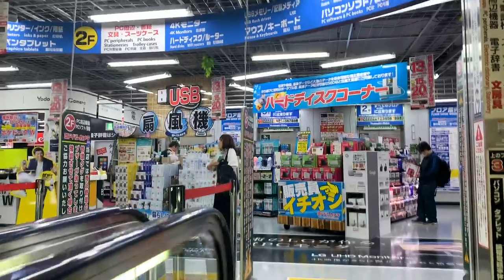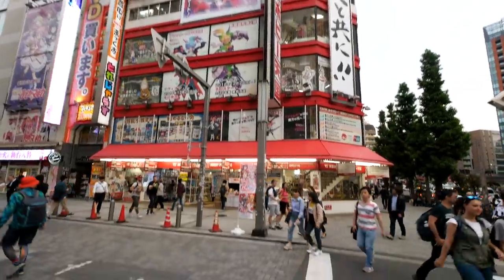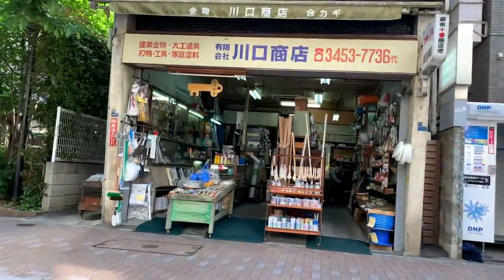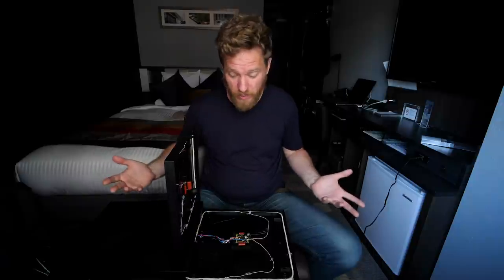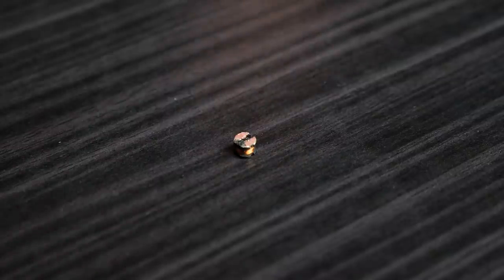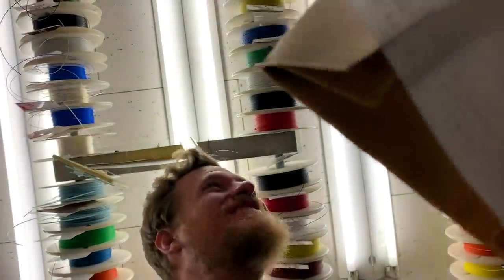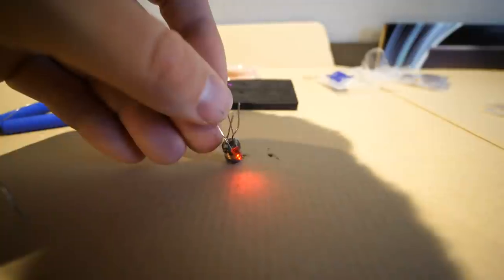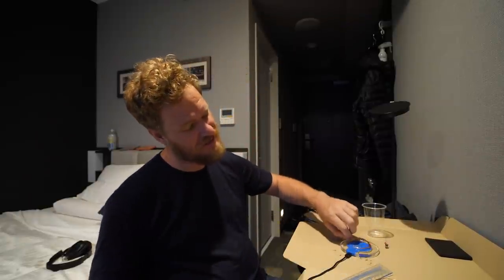I found wireless LEDs - no batteries needed! in Akihabara, Tokyo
I found these amazing wireless LEDs in Akihabara(aka Akiba) in Tokyo that light up wirelessly - with no wires or batteries!  And I got them working on a standard phone wireless charger!

See behind the scenes of Strange Parts and what's going on in between videos: